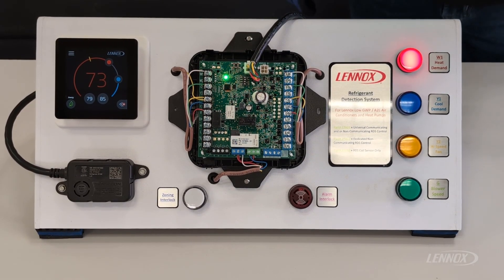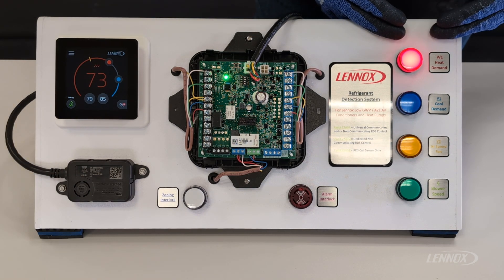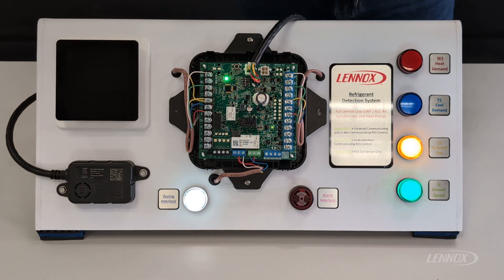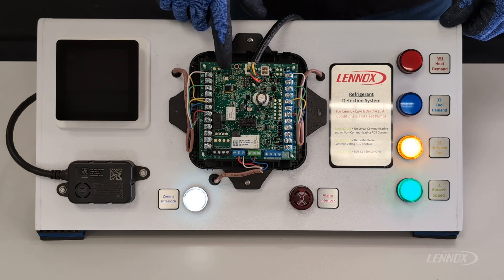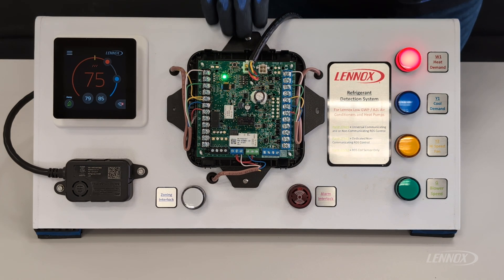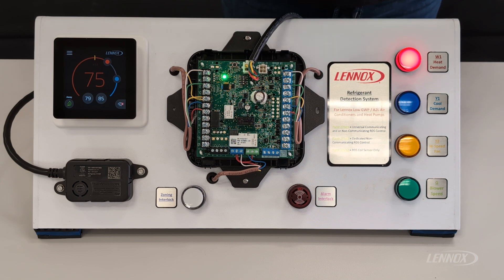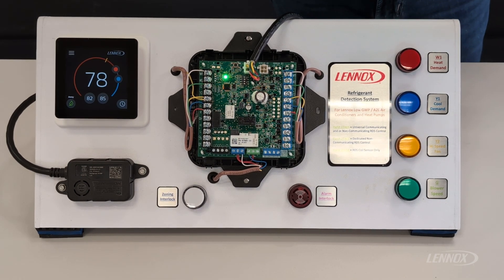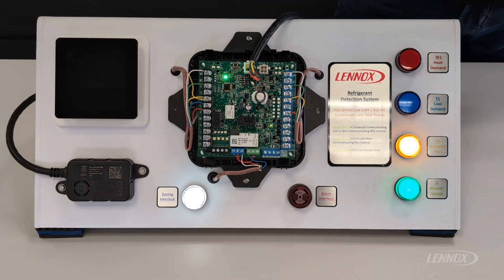Understanding Button Functions on the Lennox RDS Control Board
Explore the key button functions on the Lennox Refrigerant Detection System (RDS) Control Board in this detailed walkthrough. Learn how to operate and troubleshoot the RDS using its built-in push buttons, including how to skip initialization, simulate a refrigerant leak, and perform a full system reset.

What You’ll Learn:
- How to bypass the 5-minute pre-purge cycle
- How to activate test mode to simulate a leak
- How to reset the control board and clear fault codes
- LED indicators and system responses during each function